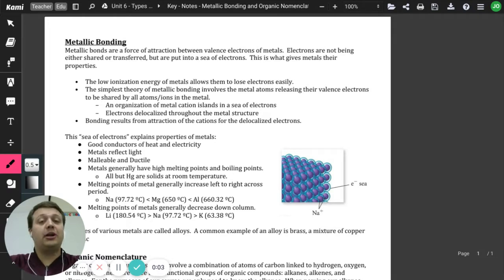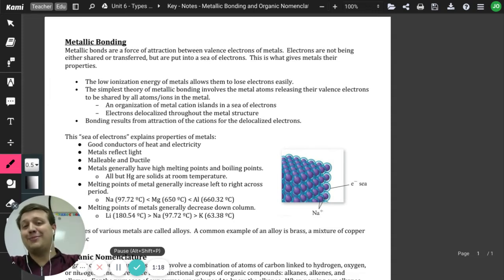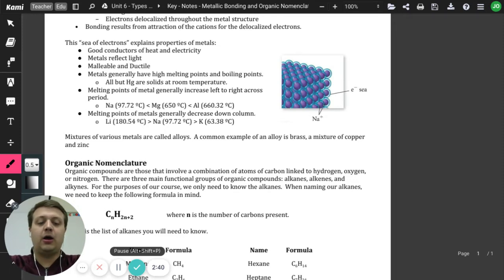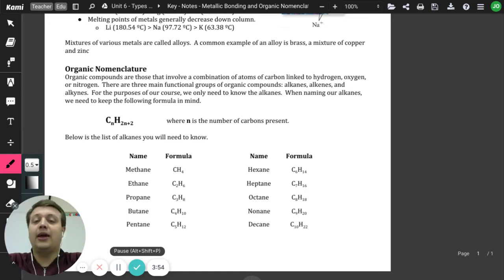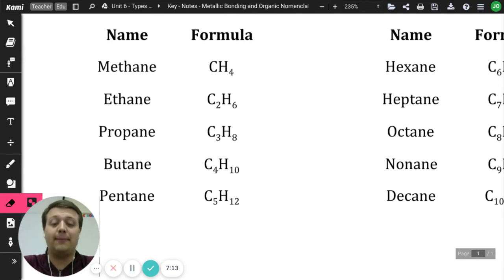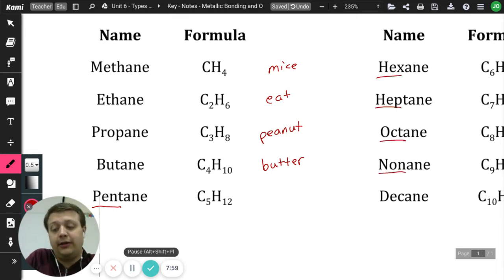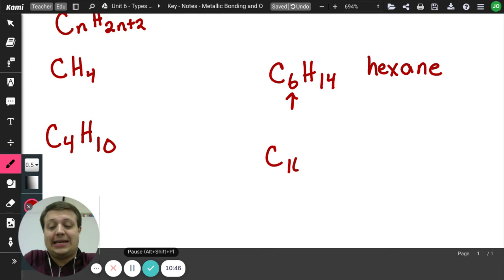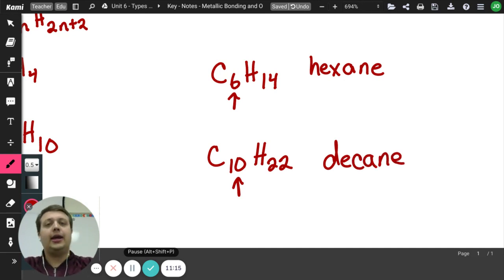Pre-AP Chemistry - Unit 6 - Metallic Bonding and Organic Nomenclature